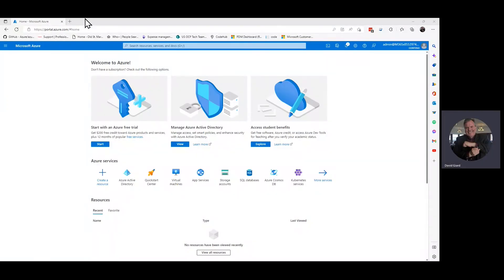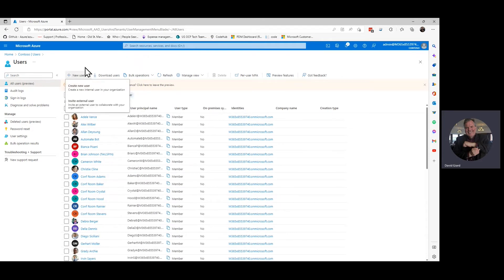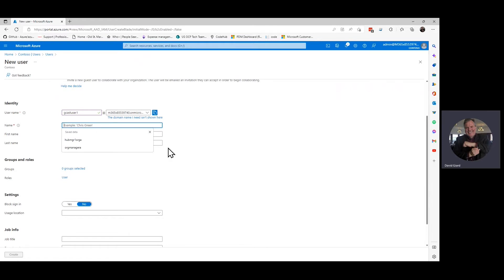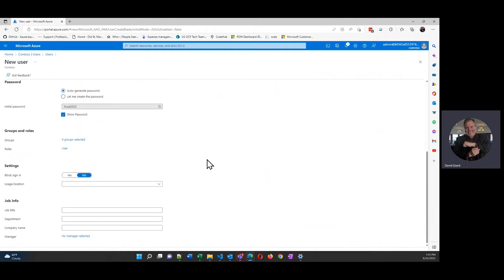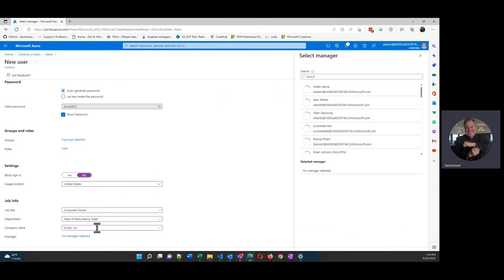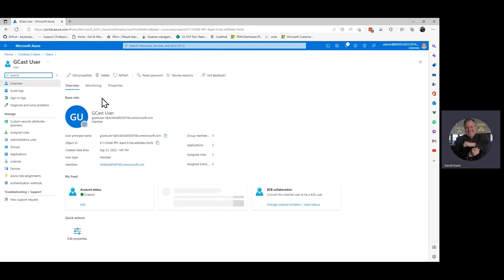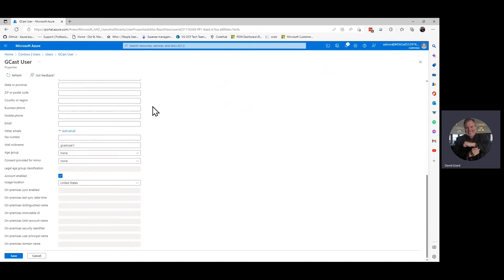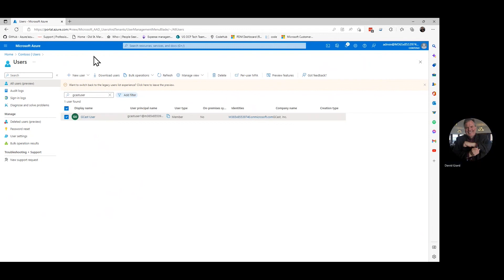Creating an Azure Active Directory User [GCast 136]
Learn how an Admin can create and manage a new Azure Active Directory user in the Azure portal.